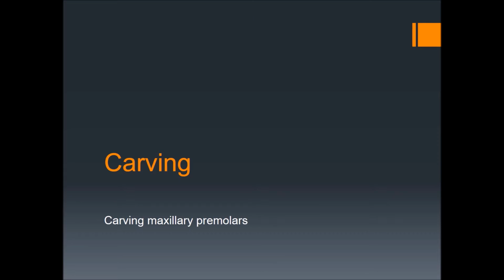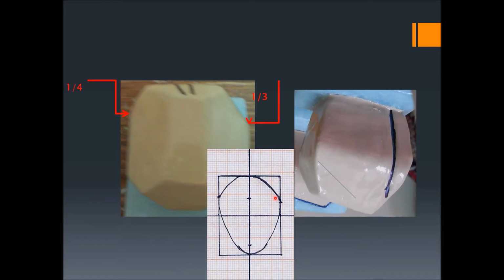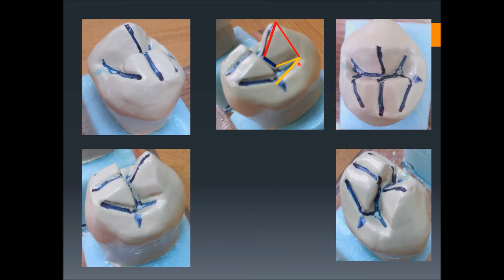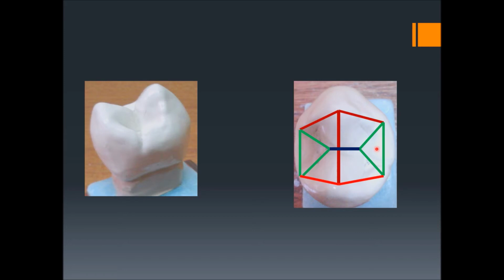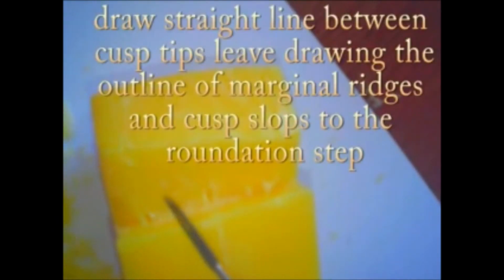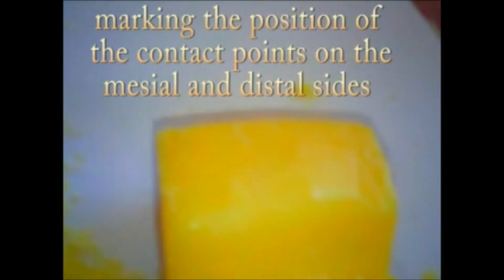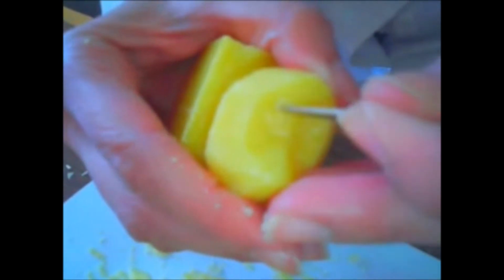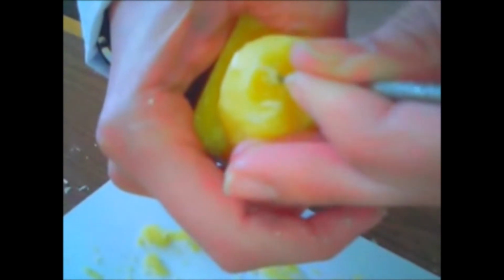Carving Maxillary right first pre molar By Dr.Mahmoud AL-Nsour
drawing and carving teeth on soap